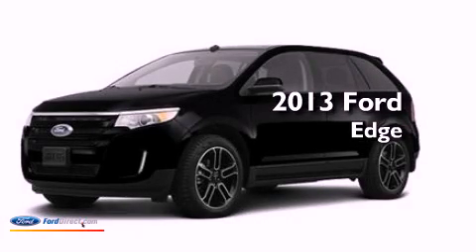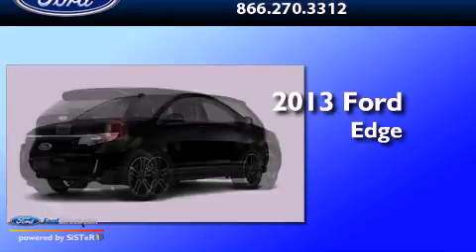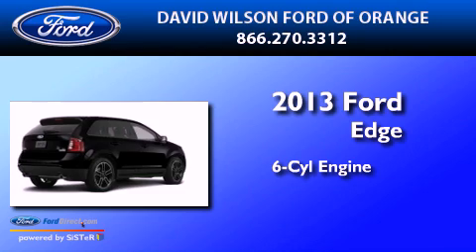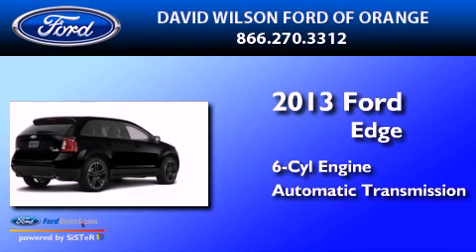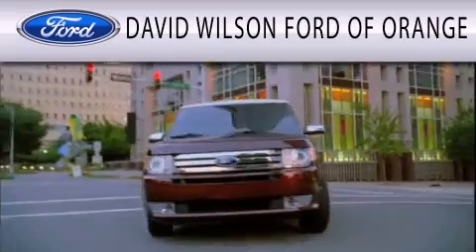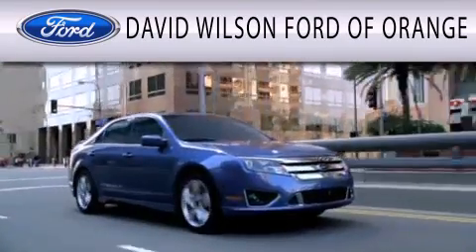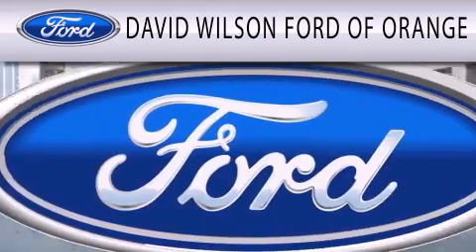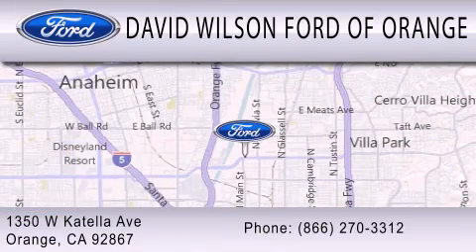2013 FORD EDGE Orange CA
Year : 2013
 Make : FORD
 Model : EDGE
 Engine : 3.5L V6 24V MPFI DOHC
 Trans . : 6-SPEED AUTOMATIC
 Exterior : TUXEDO BLACK METALLIC

 Stock : 00430241

 1350 W. Katella